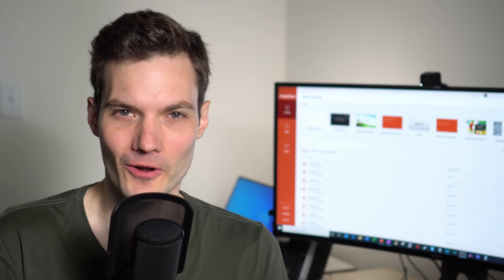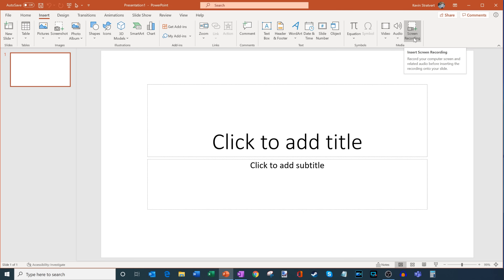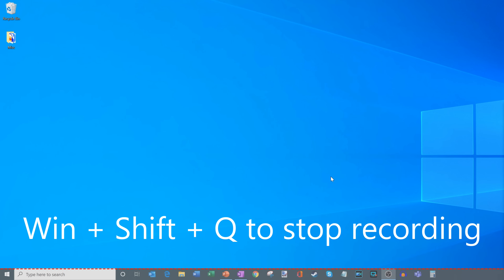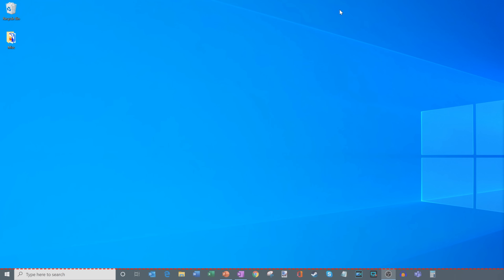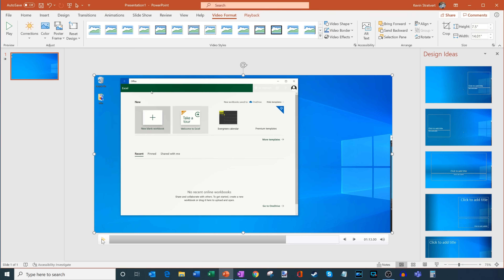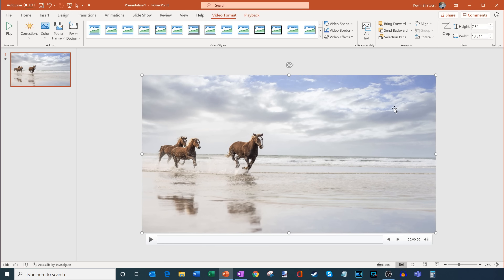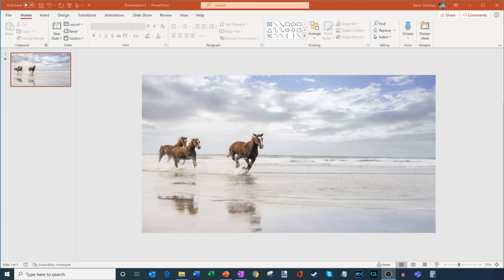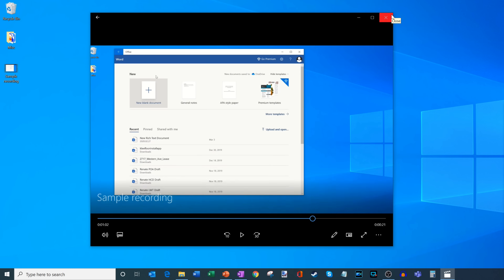How to Record Screen using Microsoft PowerPoint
In this step-by-step tutorial video, learn how to record your PC screen on desktop or laptop using Microsoft PowerPoint. I show how to record your full screen or just an area of your screen. You'll also learn how to edit your video, including cropping and trimming and how to export your video, either on a slide or as an mp4 file.